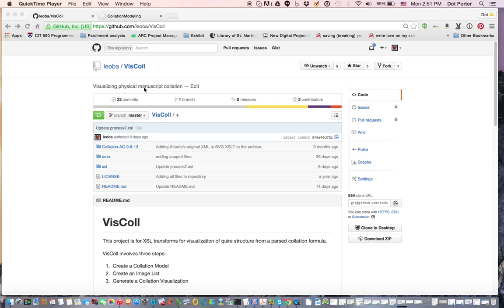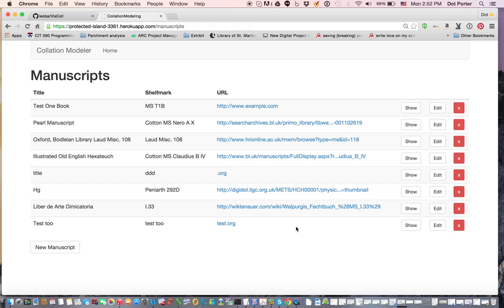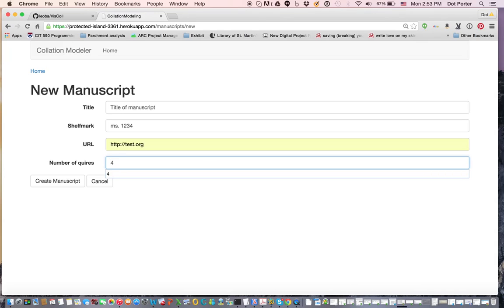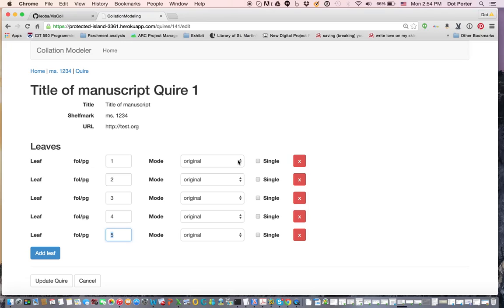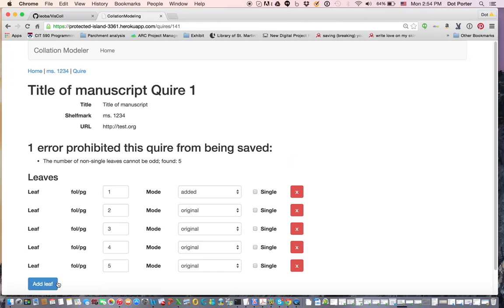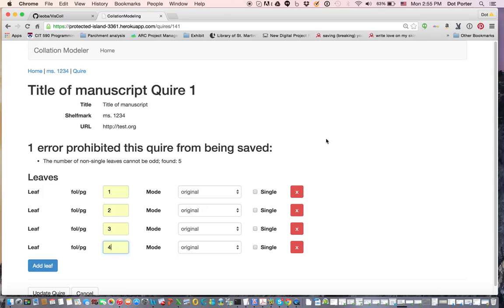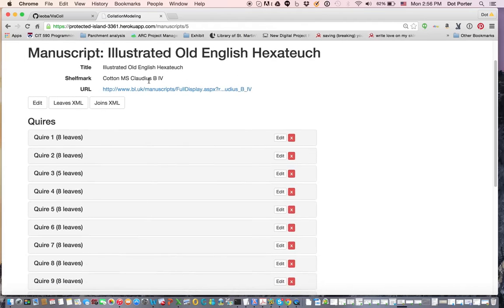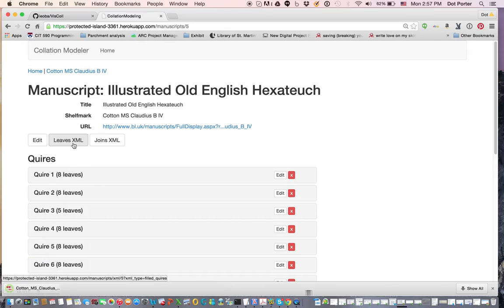SIMS Collation Modeler Tutorial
A brief tutorial on how to create your own collation model using the SIMS Collation Modeler.